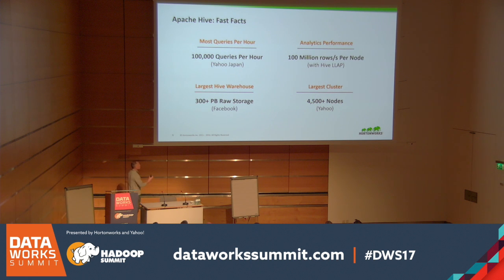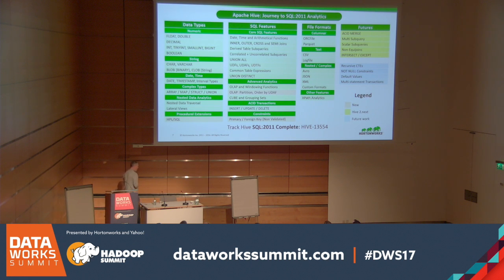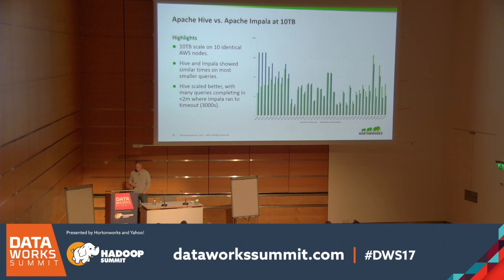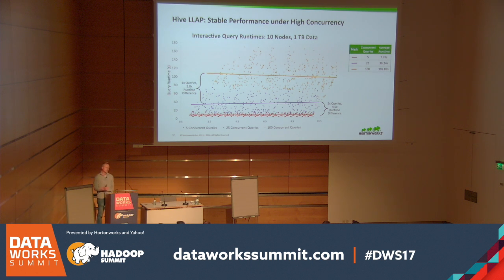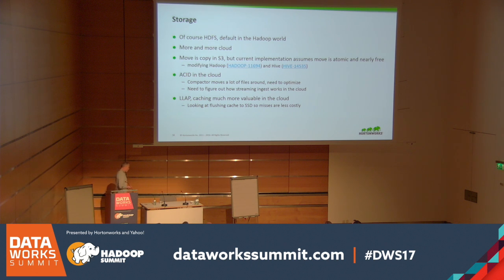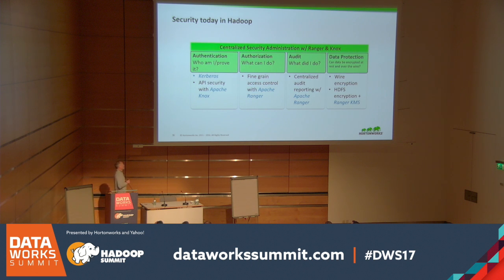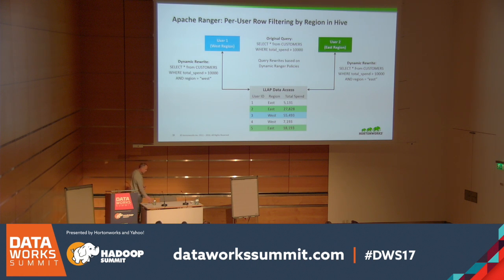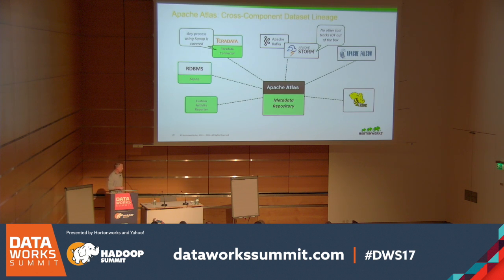Alan Gates, Hortonworks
An Apache Hive Based Data Warehouse